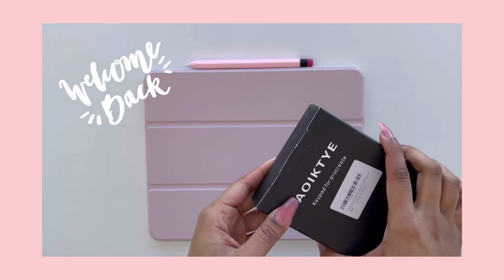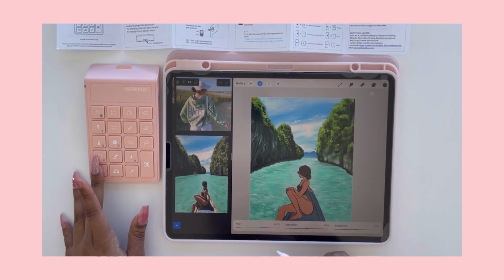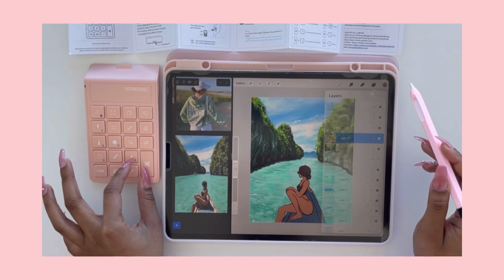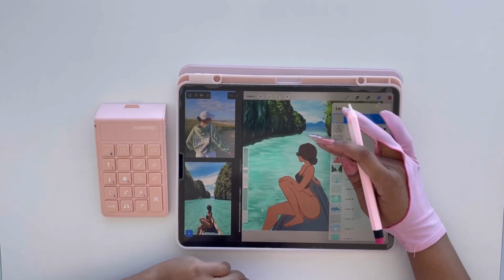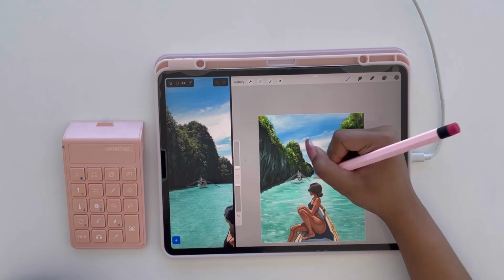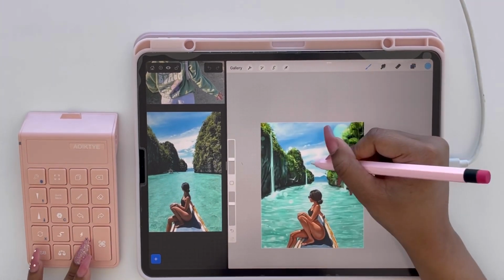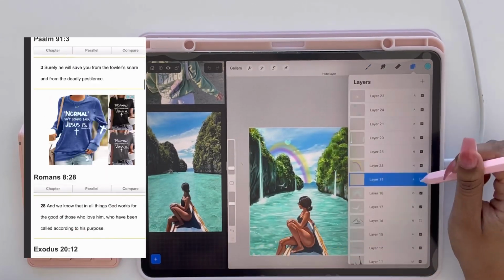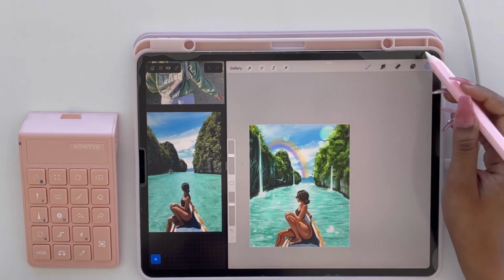My Art Testimony🙏🏽💗 and Paint Process 🎨✍🏽 + Trying a Keypad for Procreate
Tik Tok: @rawsueshiiofficial and @chrislorre

My Coloring Book!🎨✍🏽

Apple Pencil

iPad Case:

Want to Learn awesome art tips! Check out Skillshare for the largest range of art tutorials anywhere!

 Send me love Loves! ♡
Ellenwood Ga 30294

Love you guys! You can do all things through Christ who strengthens you!

♡God Bless Loves!